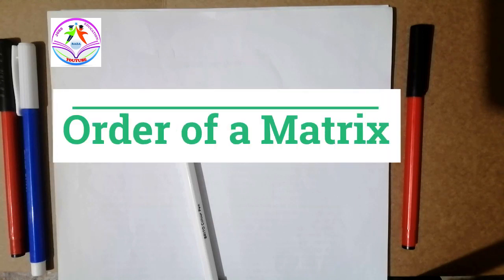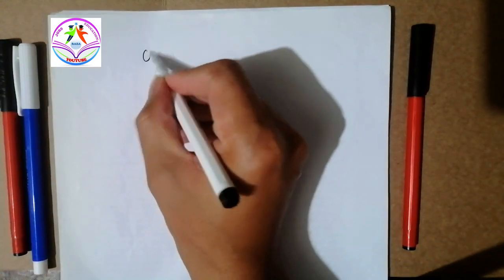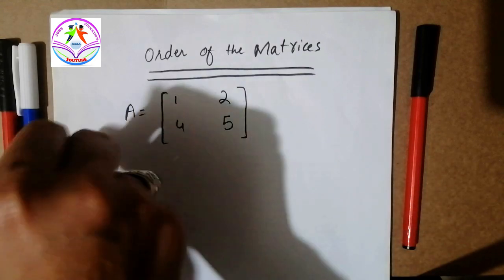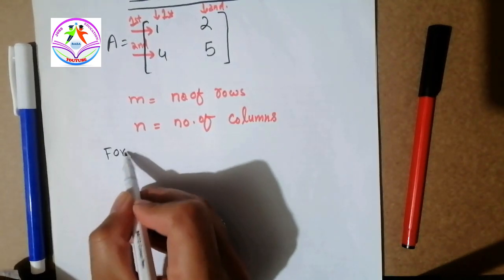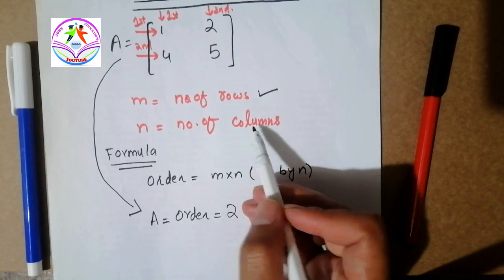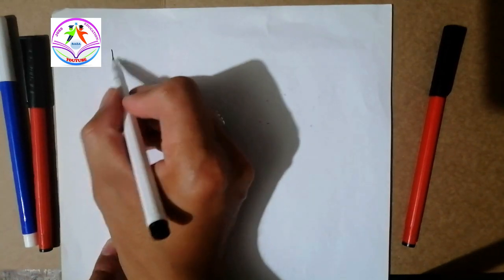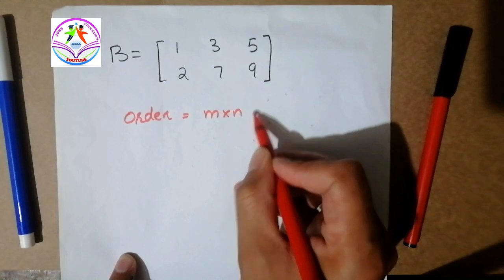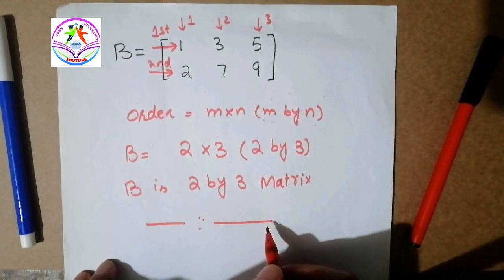Lecture 01: Order of Matrix 2020 | How to find the Order of Matrices | Math Tips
In this video I have illustrated how you can solve the problems of Order of Matrices. How you can observe and find the effective answer using basic formula.
Watch and enjoy this video.

00:45 What is Order of Matrix
1:20 Order of Matrix Explain
03:29 Order of Matrix Example